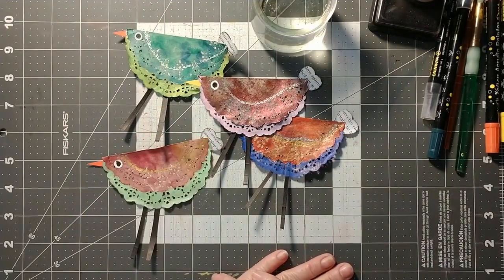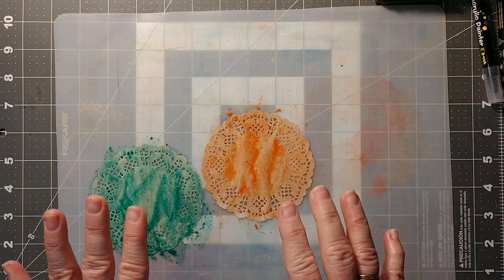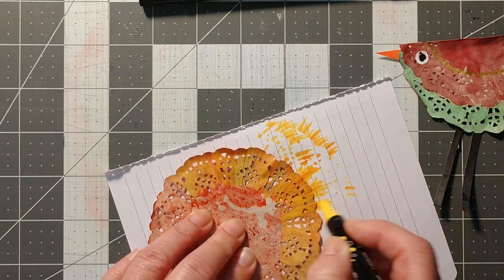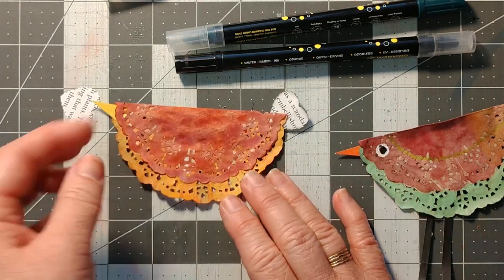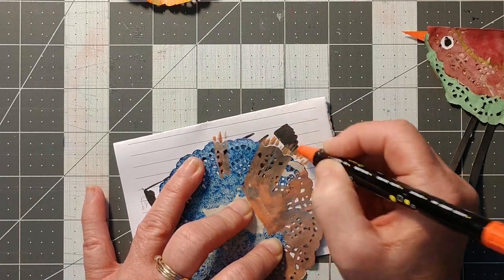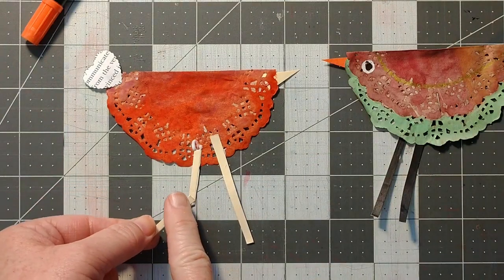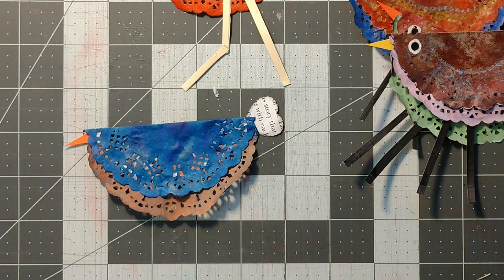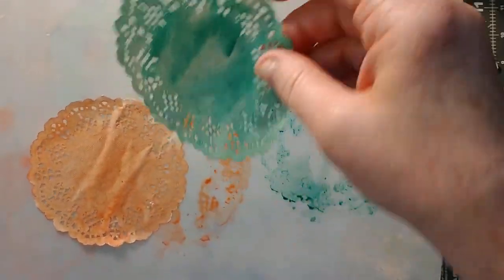Mass Making | Fun Rainbow Doily Birds | Bird Shaped Pocket for a Journal Page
Make small doily little birds with cute heart shaped tails. A fun addition to your collage fodder and scrapbook stash.

ETSY STORE - CWSArtPrints

Please join our FACEBOOK GROUP. It’s where a community of crafters share ideas. I try to post a downloadable freebie every Friday. They are free to download and use in your craft projects. Please do not sell them.

Craft Items I Use Often:
• Yasutomo Gold Watercolor in a ceramic pan
• Aleene’s Original Tacky Glue
• Craft knife
• 140lb cold press watercolor paper